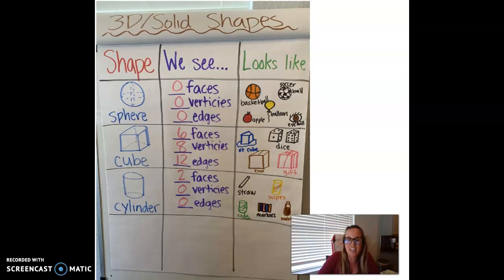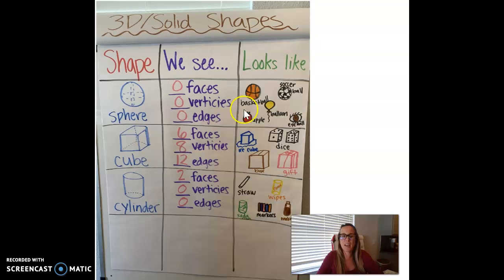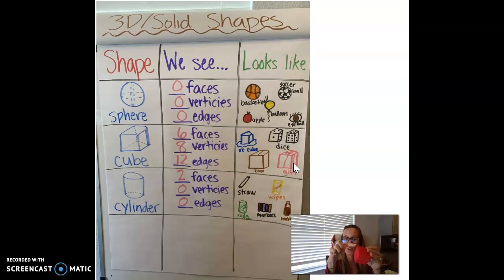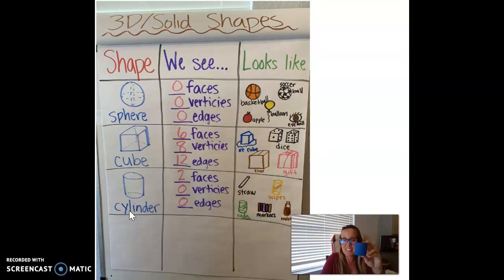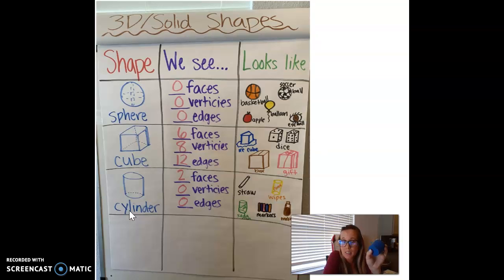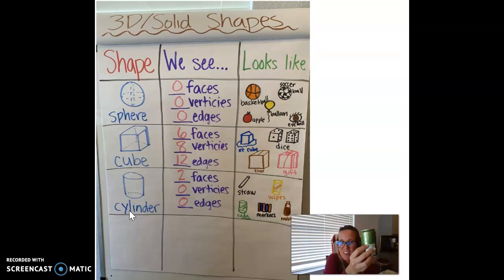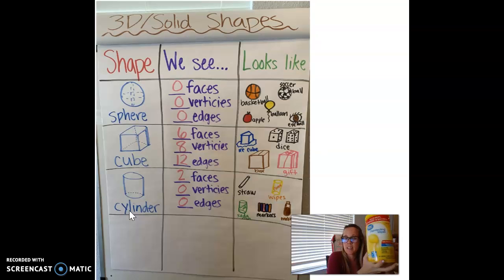Cylinder Day 2